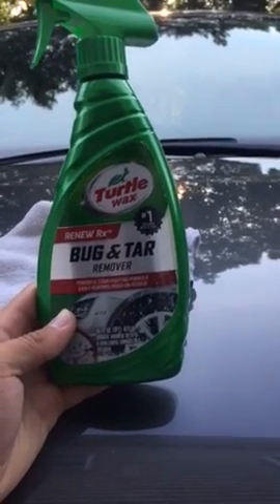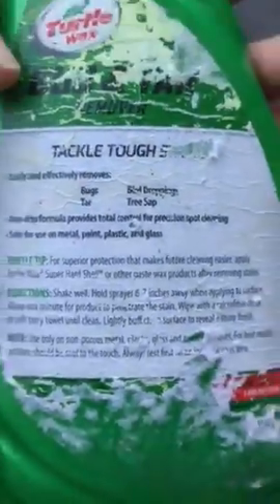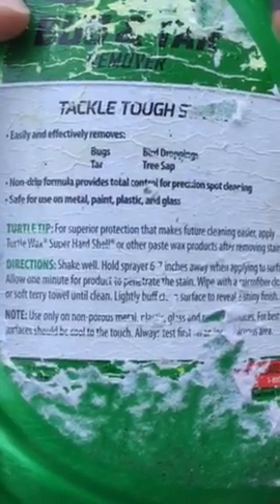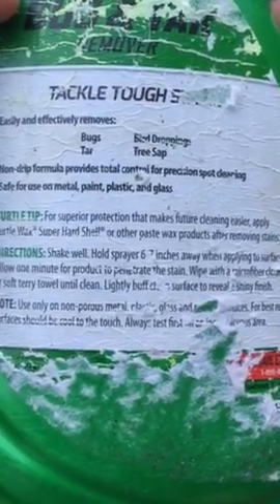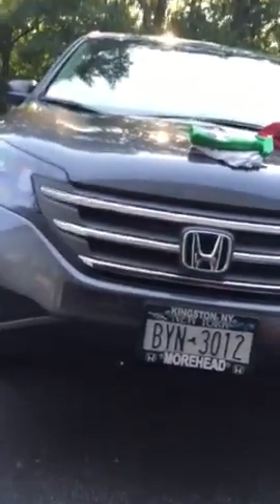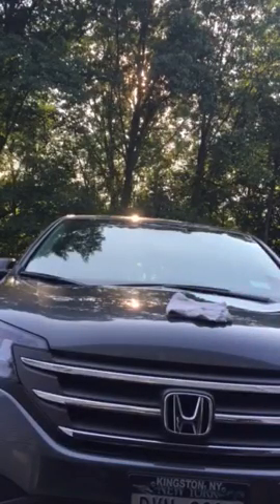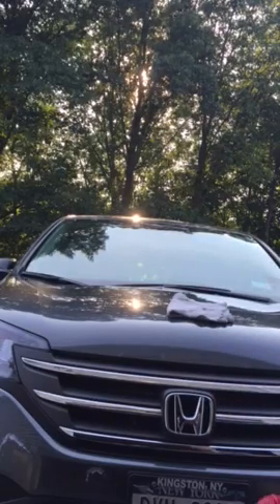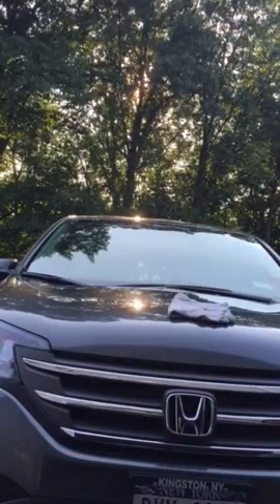Turtle wax bug and tar remover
Review of Turtle wax bug and tar remover